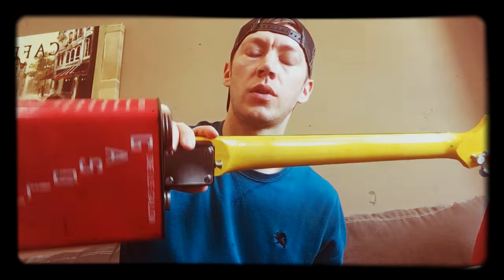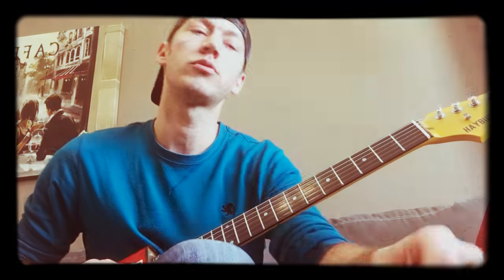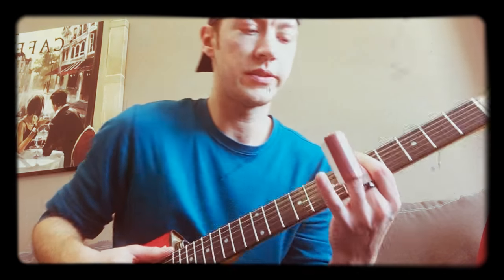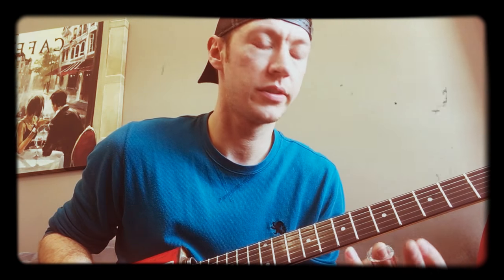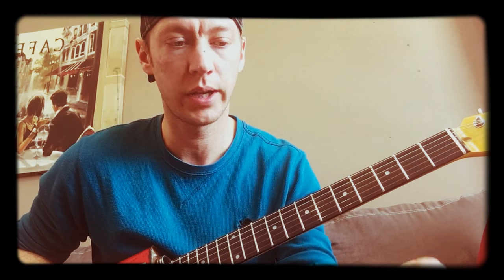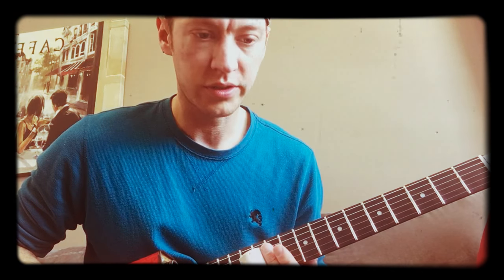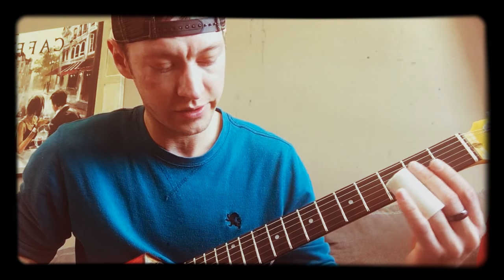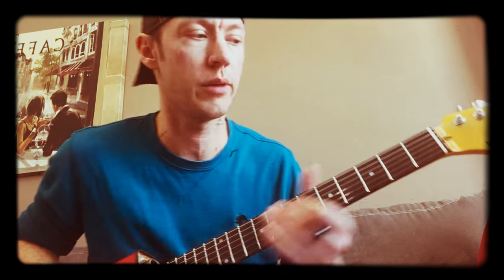New Guitar Slide- Bone and Wood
Trying out my new slide. You can check them out and their cigar box guitars at